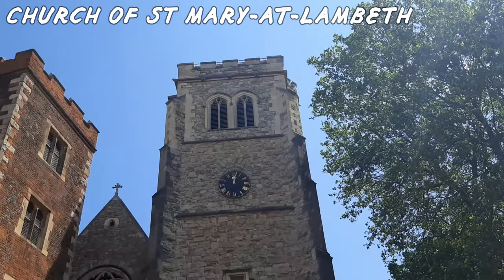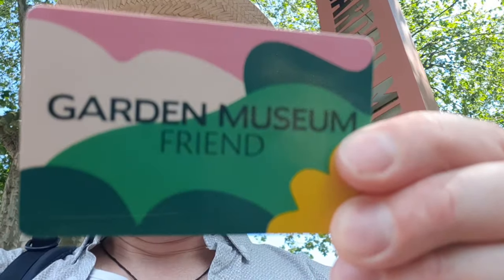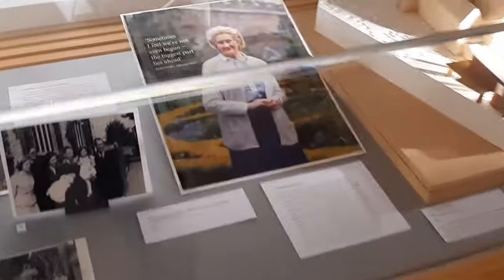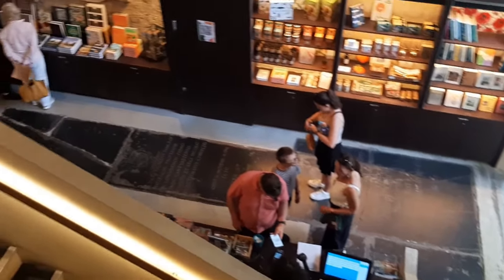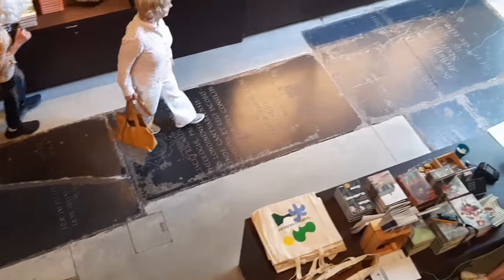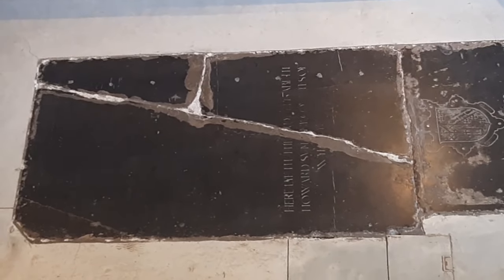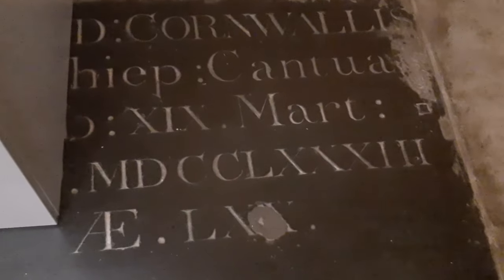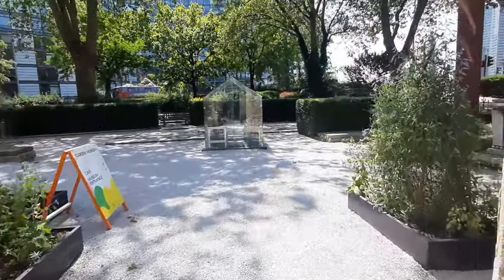Anne Boleyn's mother in Lambeth (4 MINUTE EDIT)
➜ Come see the grave of Anne Boleyn's mother, Lady Elizabeth Boleyn, in Lambeth, London ➜ Read the inscription on the rediscovered old ledger stone ➜ Start to visualise the appearance of the demolished Howard Chapel which housed the lost tombs to her family ➜  First in a series of episodes on the burial place of Anne Boleyn's mother, Elizabeth Boleyn, formerly Elizabeth Howard ➜

🕘 KEY MOMENTS🕘
00:00:00 Opening titles and Church of St Mary-at-Lambeth, burial place of Anne Boleyn's mother Elizabeth Howard, later Boleyn, next to Lambeth Palace
00:00:18 Outside of what is now called The Garden Museum and the church tower
00:00:31 Garden Museum membership and going inside the main door in the porch
00:00:49 The interior and new galleries after the major development project of 2015 to 2017
00:01:00 Rosemary Nicholson, who saved the church from demolition and turned it into a museum
00:01:14 Going up the stairs to the upper galleries to view the floor plan from above
00:01:23 Looking down at the location of the former Howard Chapel
00:01:32 The rebuilding of the church and loss of the original Howard Chapel
00:01:44 The design and structure of the old church
00:01:57 The dimensions of the old chapel show around 12 full sized grave slabs would have fitted in the chapel
00:02:13 The grave slab of Elizabeth Boleyn, mother of Anne Boleyn, born Elizabeth Howard, rediscovered in the redevelopment of 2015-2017
00:02:31 Approaching the grave slab of Elizabeth Howard, mother of Queen Anne Boleyn, and reading the inscription
00:02:48 Looking at the ledger stone, which does not record her April 1538 death date
00:02:58 Other black ledger stones in the former church and their dates
00:03:15 Leaving the Garden Museum
00:03:27 Was the ledger stone of Elizabeth Howard and the monumental brass of Thomas Boleyn erected long after their deaths, rather than at the time?
00:04:03 Closing titles

4MFH EPISODE 0013